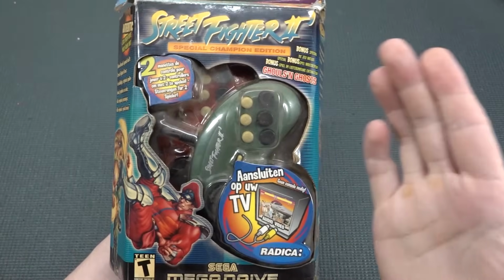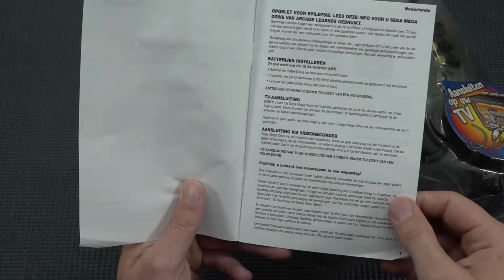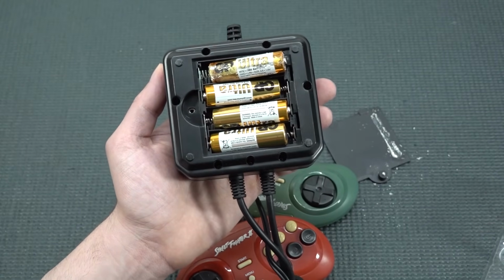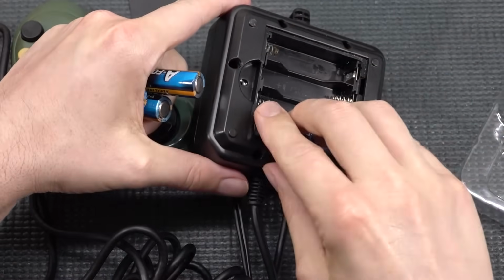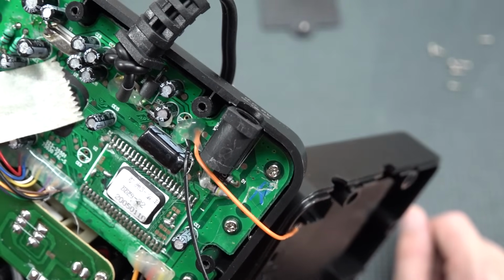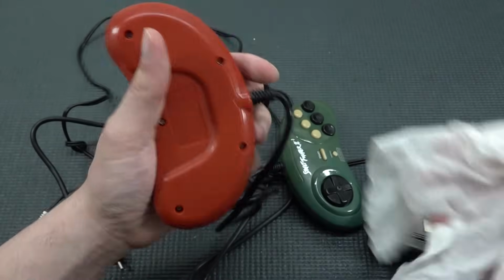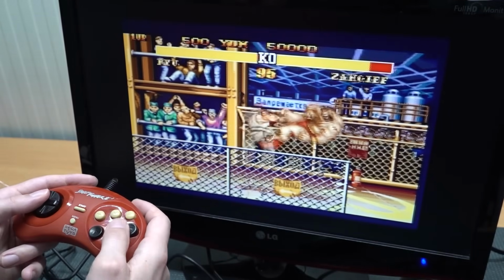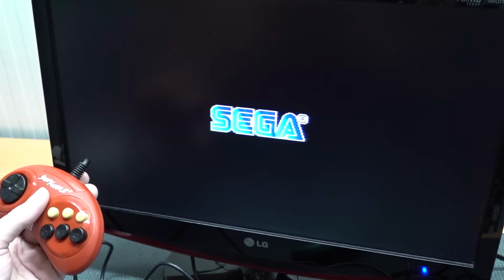Let's Unbox This Legendary Street Fighter Retro Game Console 🦾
Time to unbox this plug and play retro gaming solution from many years ago.
Pure nostalgia that you can plug into your tv with many classics !

Sgea HDMI Dongle